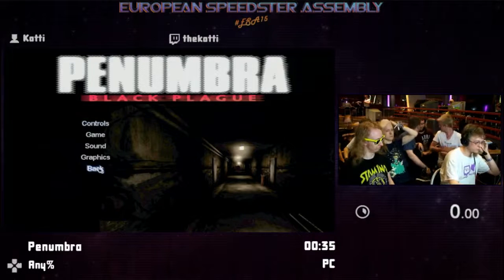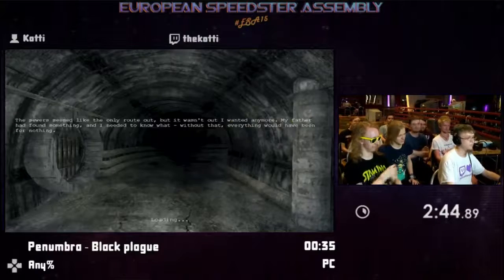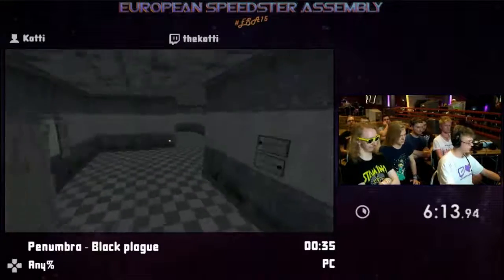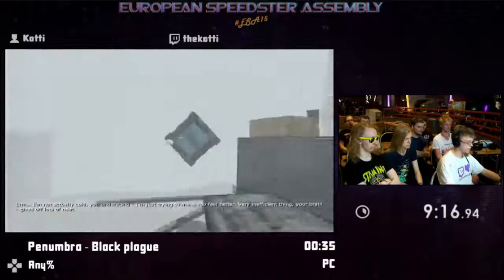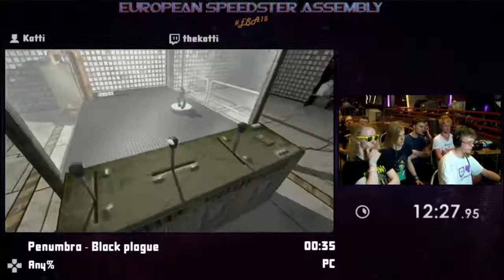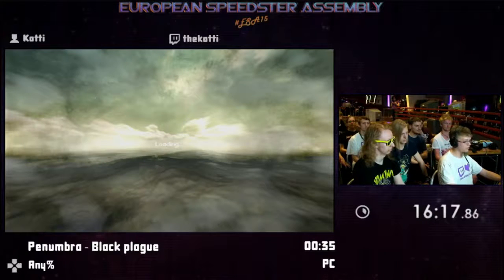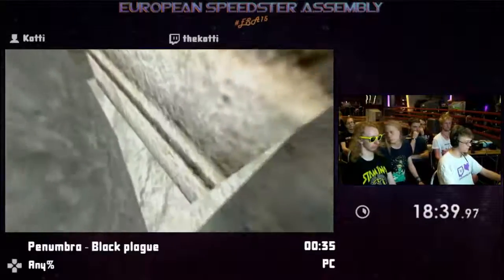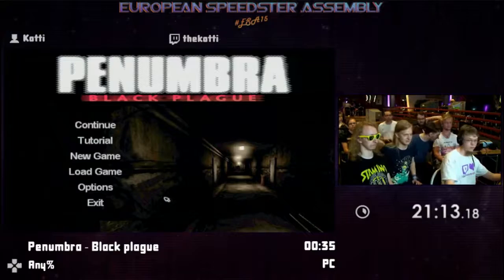ESA 2015: Penumbra - Black Plague Speedrun by Kotti(21:13)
Kotti's run of Penumbra - Black Plague Any% at European Speedster Assembly 2015,completed with a time of 21:13
Along with the SH3 run,I couldn't catch this run live with the chat so I recorded this from the VODs